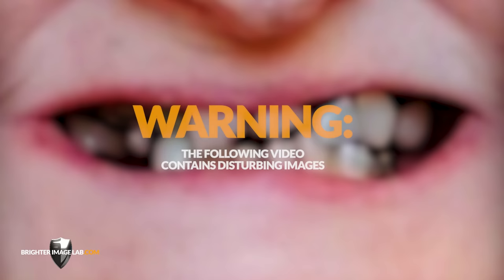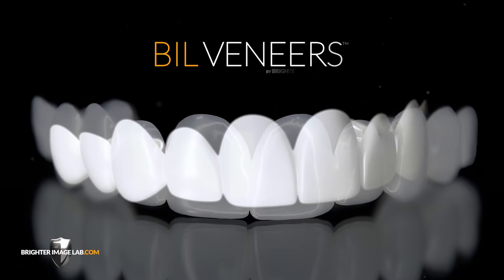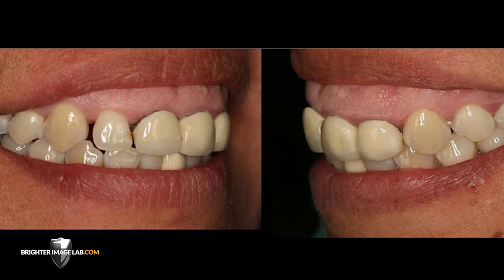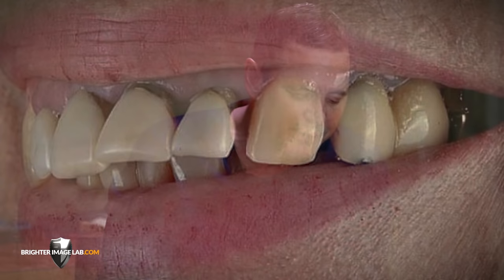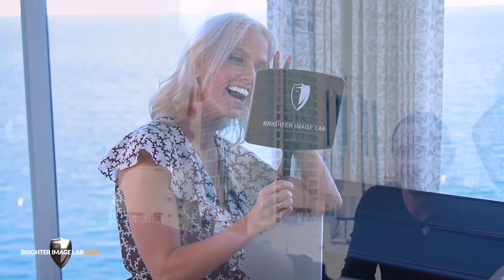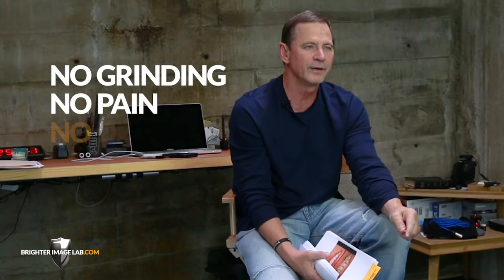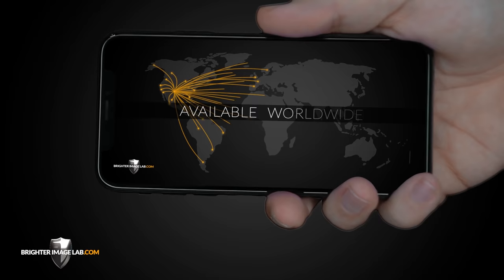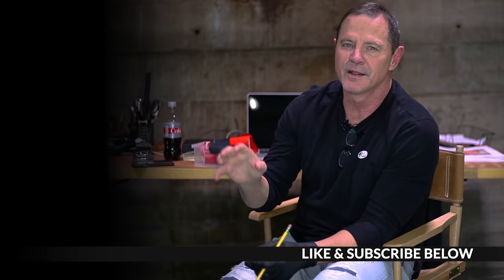Buyer Beware! You'll Never Look at Dental Veneers or Cosmetic Dentists Smile Makeovers the Same!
Buyer Beware! Considering Dental Veneers, Porcelain or Lumineers from a Cosmetic Dentist? Before you let them drill your teeth down to stumps - You Must Watch this First! You may not be getting the whole story. Consider BilVeneers™ by Brighter Image Lab.com Lab Direct, No Drilling, No Dentist! The Future of Dental Veneers is Now!

FAQs   PLEASE READ BEFORE COMMENTING!

We know a lot of people are going to have questions. While we appreciate the interest, we don’t actively respond to any comments or questions regarding Buyer Beware that can be answered easily with a visit to our where we also offer live chat to assist you.

Here’s a list of some of the most common questions that are all answered on our site.
1.   Where can I find you?
2.   How much is this going to cost?
3.   Do you offer to finance?
4.   If I have questions that aren’t answered here or on the website, how do I ask a live person?
5.   Are you dentists? Will this fix anything relating to my teeth?
6.   Can I get a refund if I’m not satisfied?
7.   What else does Brighter Image Lab offer?

Again, is always the best way to reach us with questions.

Instead, for this YouTube channel, we try to encourage conversation about the video itself. If you have questions NOT related to the product, we do our best to respond to those as we can.

Filmed on: Canon 70D: goo.gl/iyqLKU
                  Canon 7D: goo.gl/5qaWkp
                  Canon 5D Mark II: goo.gl/f4gUo8

Lab Direct, No Dentist, Worldwide. We service clients in:

USA
New York, Los Angeles, Chicago, Houston, Philadelphia, Phoenix, San Antonio, San Diego, Dallas, Fort Worth, San Jose, Austin, Jacksonville, Columbus, San Francisco, Charlotte, Seattle, Denver, El Paso, Washington D.C., Boston, Oklahoma City, Honolulu, Anchorage, Orlando, and any area in the U.S.
CANADA
Toronto, Ottawa, Mississauga, Hamilton, London, Ontario; Montreal, Quebec City, Quebec; Calgary, Edmonton, Alberta; Vancouver, Surrey, British Columbia; Halifax, Nova Scotia; Winnipeg, Manitoba; Saskatoon, Saskatchewan, and any area in Canada.
AUSTRALIA:
CENTRAL AND SOUTH AMERICA:
Mexico City, Ecatepec, Nezahualcoyoti, Cancun, Mexico; Guadalajara, Zapopan, Jalisco; Puebla; Tijuana, Mexicali, Baja California; Juarez, Chihuahua; Leon, Guanajuato; Monterrey, Nuevo Leon; Acapulco, Guerrero;  Nassau, Bahamas, Belmopan, Belize, St. John’s, Antigua and Barbuda; San Juan, Puerto Rico; Panama City, Panama; Kingston, Jamaica; Tegucigalpa, Honduras; Port of Spain, Trinidad and Tobago; Argentina, Buenos Aires, Bolivia, La Paz and Sucre, Brazil, Brasília, Chile, Santiago, Colombia, Bogotá, Ecuador, Quito, French Guiana, Cayenne, Guyana, Georgetown, Venezuela, Caracas, Peru, Lima, San José , Costa Rica, and most areas in Central and South America.
EUROPE:
Berlin, Hamburg, Munich, Frankfurt, Germany, Paris, Marseille, Lyon, France, London, Manchester, Birmingham, Liverpool, Leeds, Bristol, Nottingham, Britain United Kingdom, Glasgow, Edinburgh, Dundee, Scotland, Rome, Florence, Venice, Milan, Naples, Italy, Helsinki, Finland, Copenhagen, Denmark, Prague, Czech Republic, Sofia, Bulgaria, Brussels, Antwerp, Belgium, Lisbon, Portugal, Vienna, Austria, Athens, Greece, Stockholm, Sweden, Bratislava, Slovakia, Bucharest, Romania, Bucharest, Dublin, Cork, Galway, Limerick, Ireland, Belfast, Derry, Northern Ireland, Norway, Oslo, Netherlands, Amsterdam, Monaco, Monaco, Luxembourg City, Luxembourg, Warsaw, Poland, and any area in Europe.
ASIA, JAPAN, INDONESIA, PHILLIPPINES, INDIA:
Guangzhou, Shanghai, Chongqing, Beijing, Hangzhou, Tianjin, Xi’an, China;  Taipei, Taiwan,
Hong Kong, Tokyo, Yokohama, Osaka, Nagoya, Sapporo, Kobe, Kyoto, Fukuoka, Kawasaki, Saitama, Japan; Mumbai, Delhi, Bangalore, Hyderabad, Ahmedabad, Chennal, Kolkata, Surat, India; Jakarta, Surabaya, Bandung, Indonesia; Manila, Quezon City, Davao, Malingao, Cebu City, Taguig, Pasig City, Philippines, and most areas in Asia and the Pacific Islands.